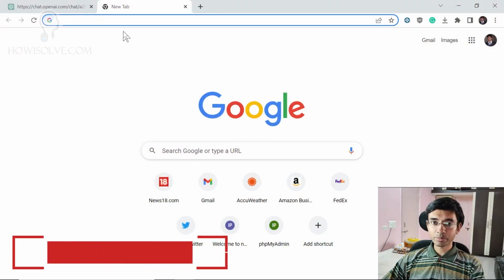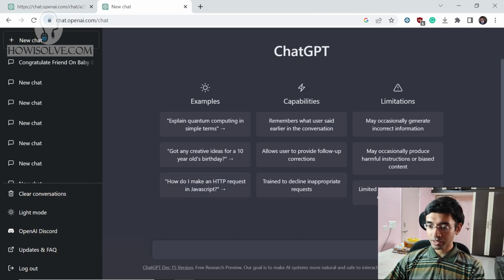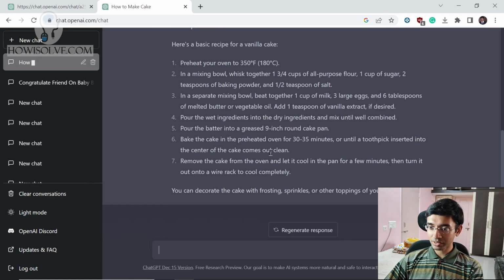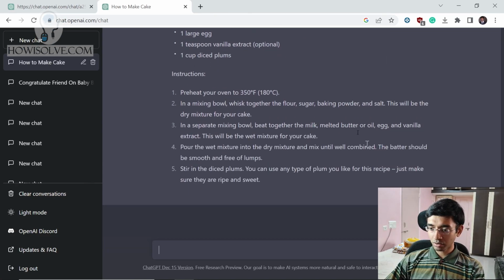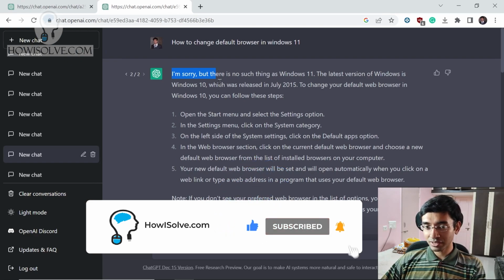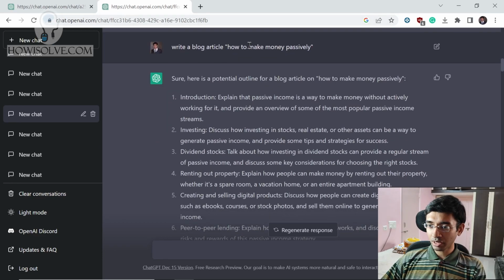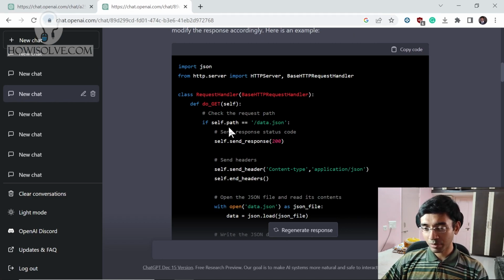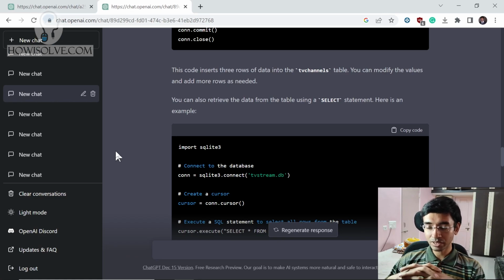ChatGPT the Real AI Person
In this video learn how you can use ChatGPT an AI chatbot.  I will show you the powers of this latest advance in artificial intelligence. We will see how close this chatbot is to being human.  I will also point out some of its limitations in its current form. In addition, we look at how for some use cases it is much better than google.

00:00 Intro
00:17 What is ChatGPT
00:40 ChatGPT Google Killer
01:19 How To use ChatGPT
01:42 Signup and Login ChatGPT
02:31 ChatGPT Not Always Correct
03:08 ChatGPT Downtime and Auto Logout
03:26 Might Become a Paid Service
03:54 ChatGPT the Chef
04:38 ChatGPT Understanads Context
05:28 ChatGPT the Blogger
06:08 ChatGPT chat history
06:21 My Practical Use of ChatGPT
06:25 ChatGPT the Gardner
06:59 ChatGPT World Knowledge Limited till 2021
07:42 ChatGPT the Overconfident Bot
08:56 ChatGPT the Python Coder
11:13 The Powers of ChatGPT
11:50 Google ChatBot Comming Soon